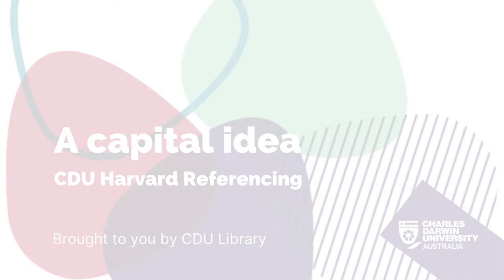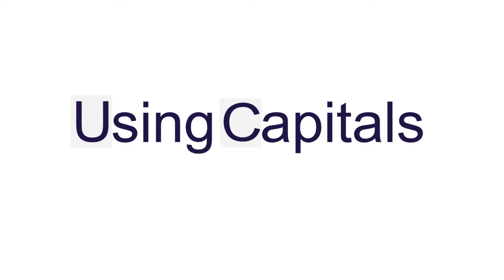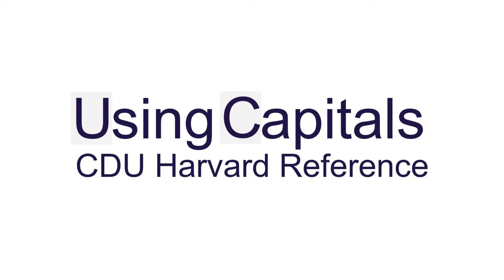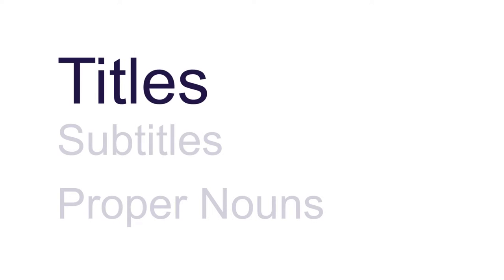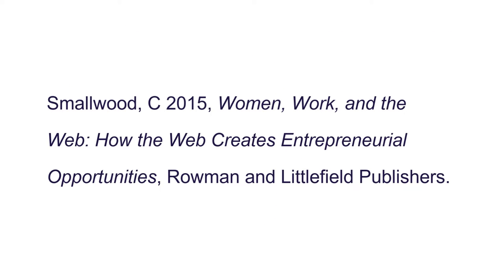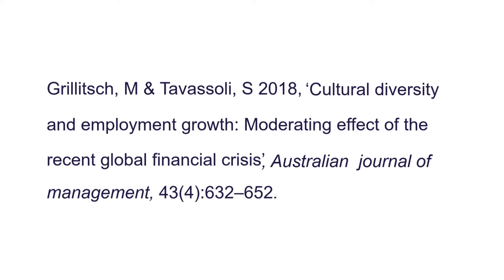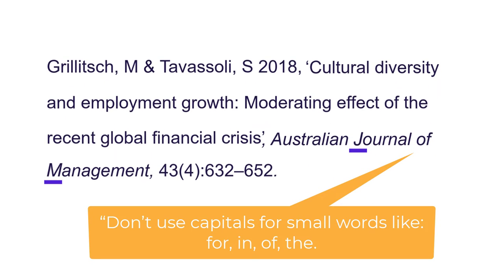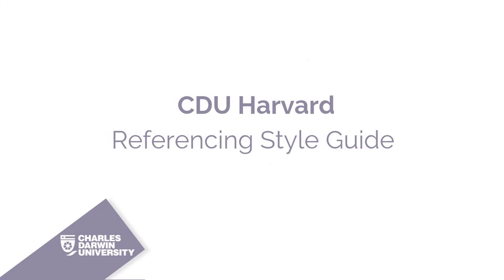CDU Harvard Referencing: A Capital Idea